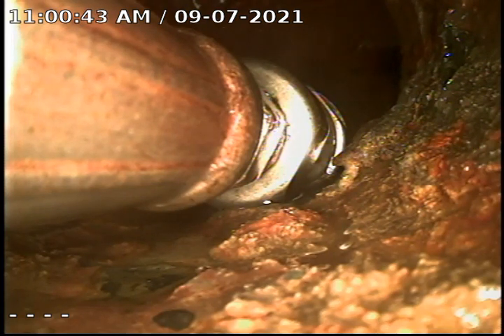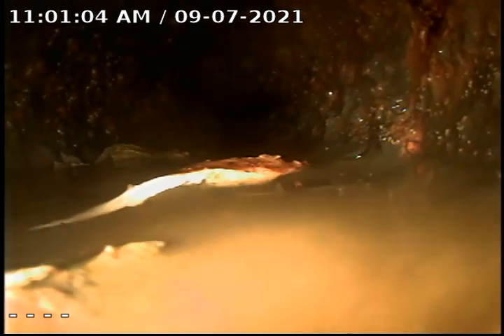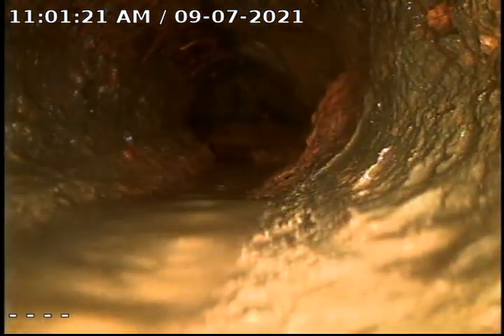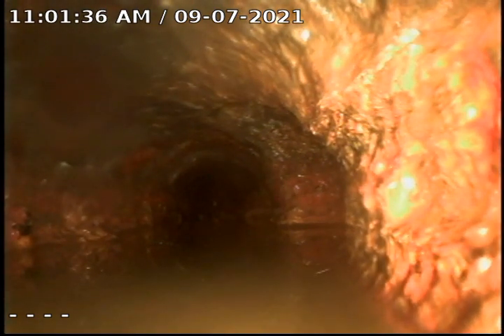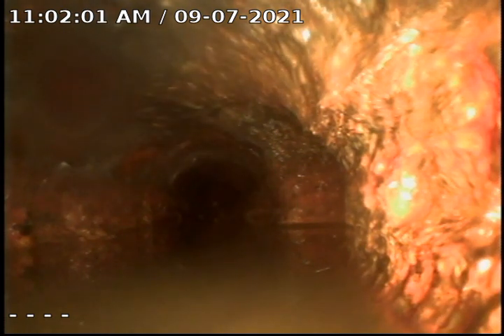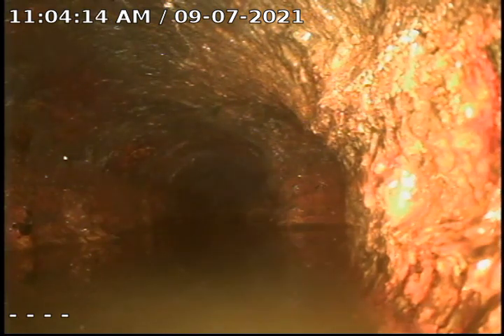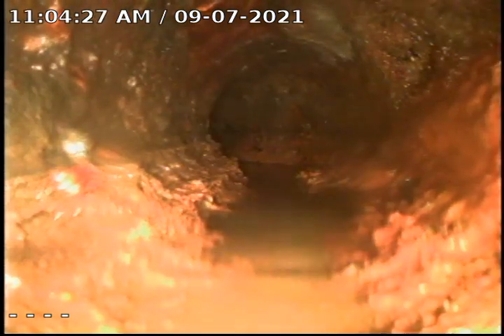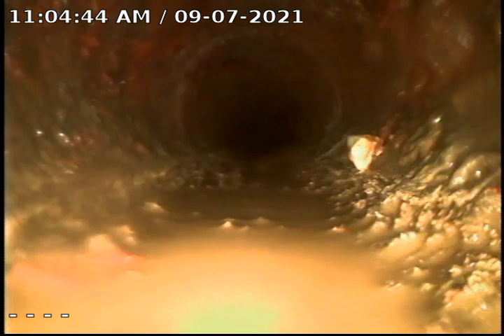425 N. Main